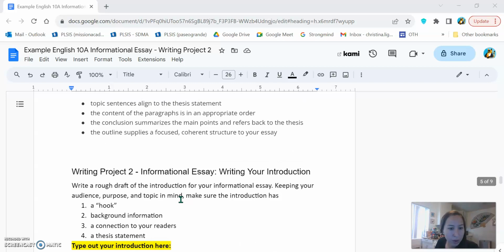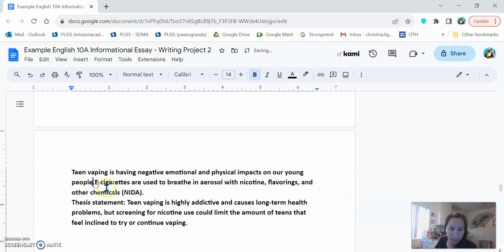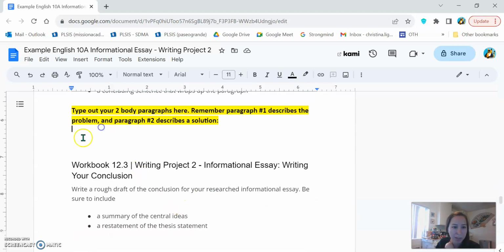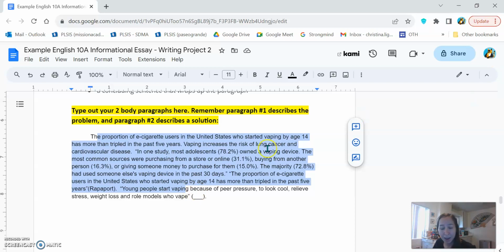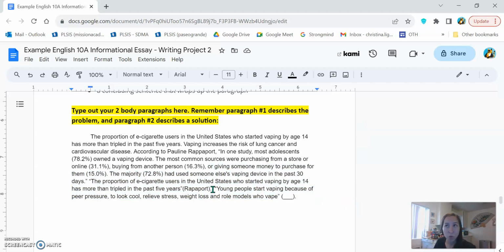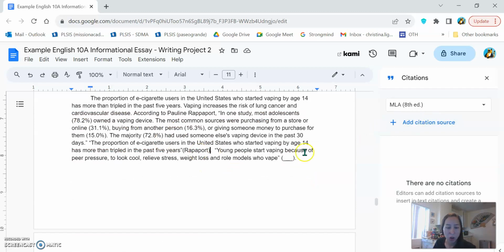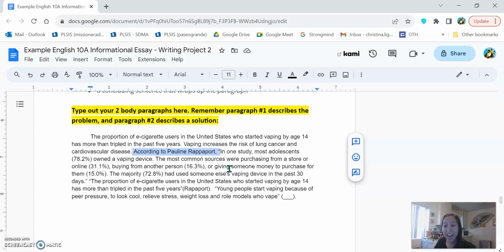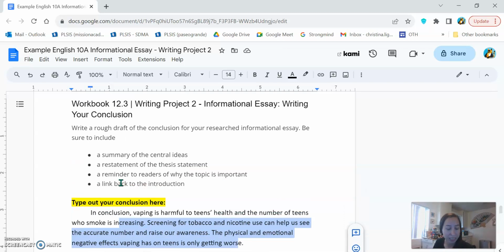Turning your outline into an essay.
Please note, you can use this topic for your essay, but you cannot copy the sources or points.